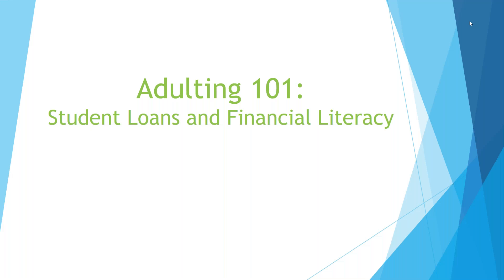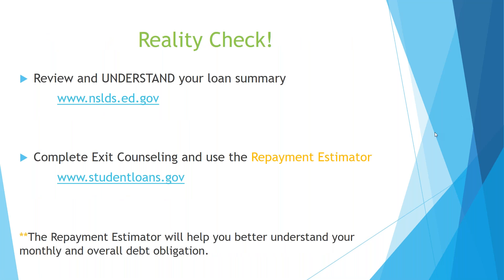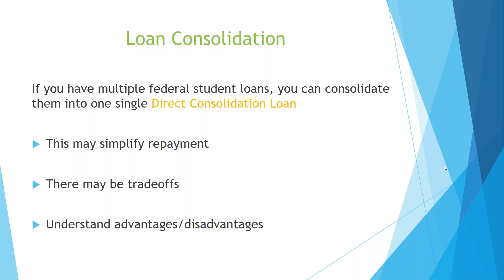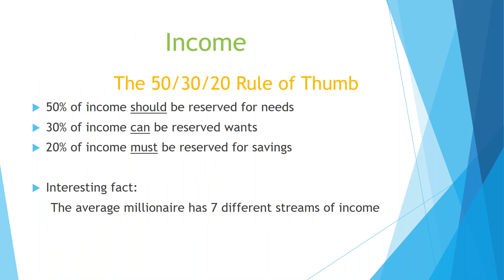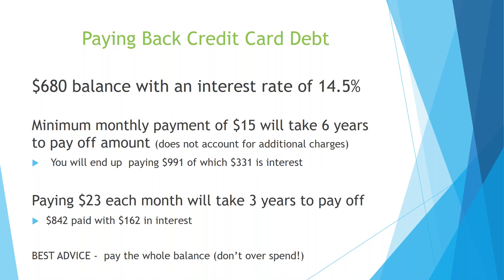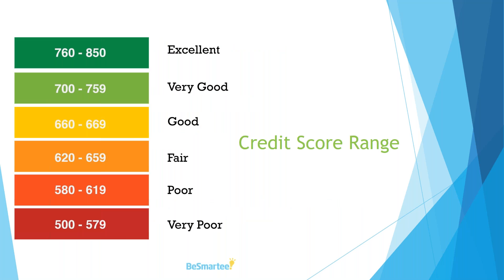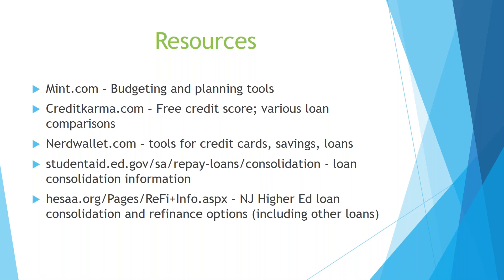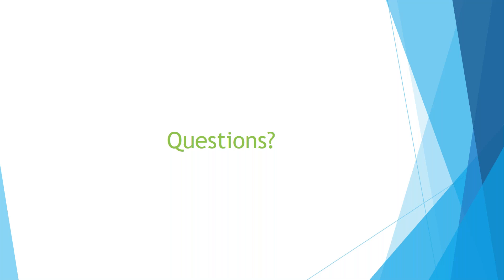Adulting 101 Student Loans and Financial Literacy - 2019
The Office of Annual Giving and Alumni Engagement is pleased to bring back a webinar series of “adulting” topics.

Presented by Catherine Boscher-Murphy, Associate Director of Financial Aid

Moderated by Stacy Albanese '08, '17 MA, Associate Director of Annual Giving and Alumni Engagement

This webinar is complimentary and interactive! Join us on your lunch break to discuss financial literacy and student loans in a no-nonsense, easy to comprehend way!